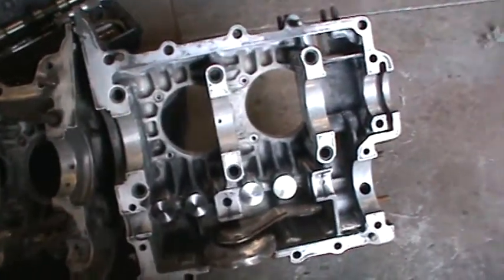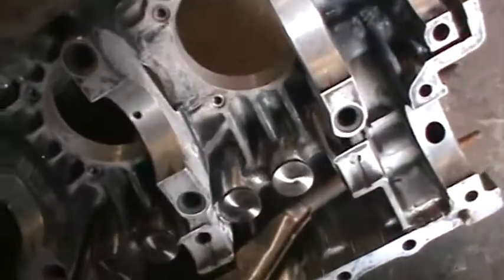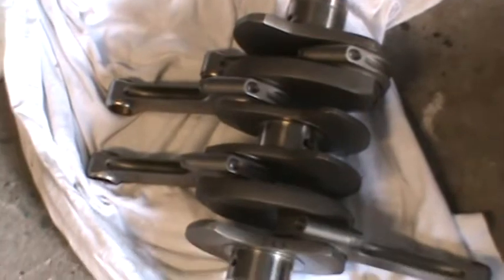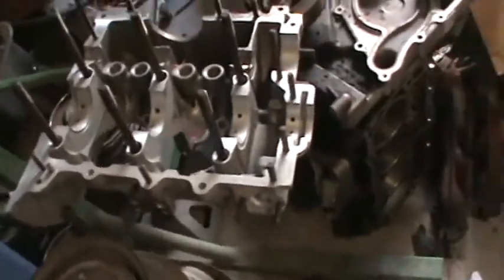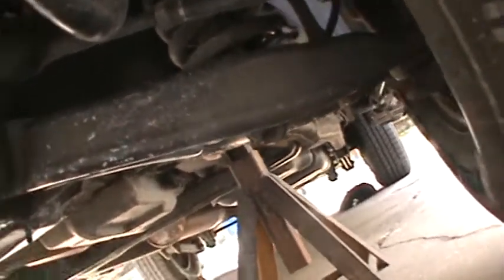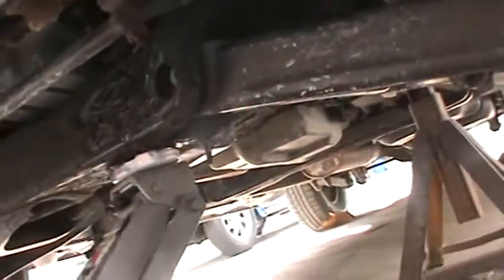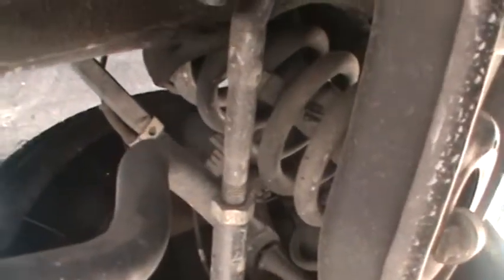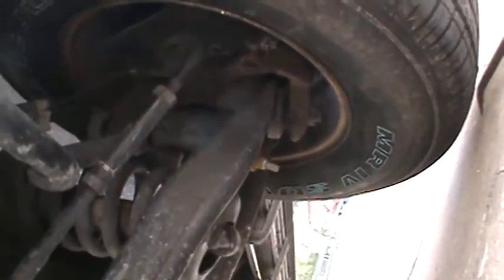more 1600 vw info